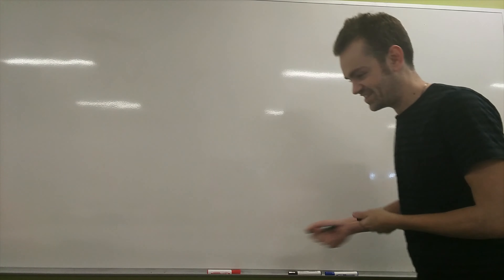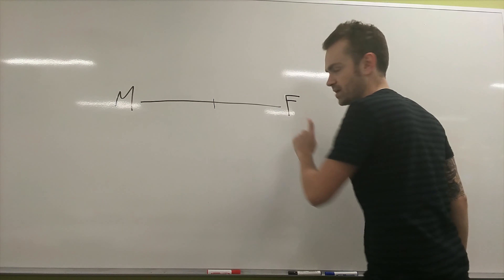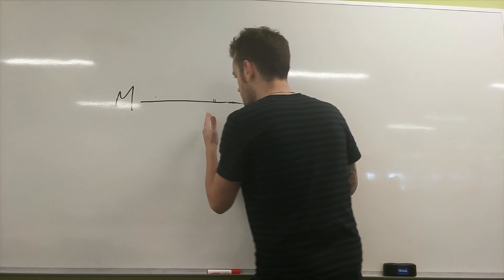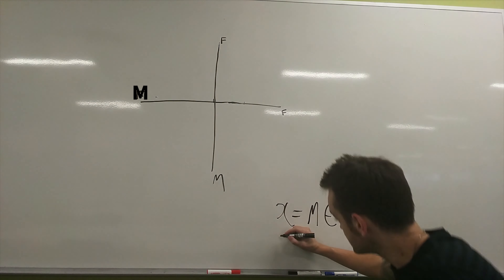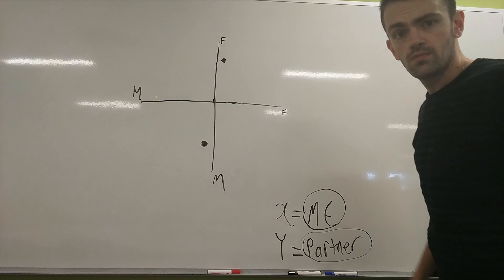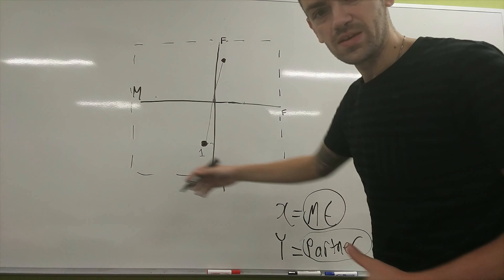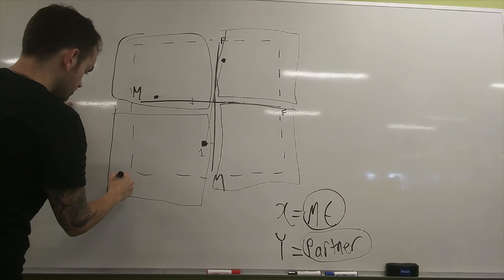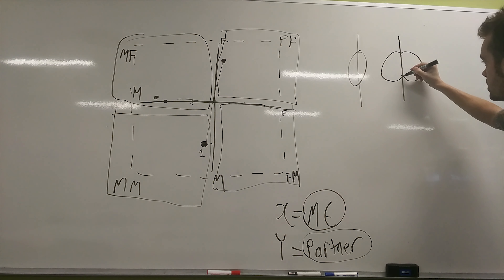Counting Genders - How to Stop Being So Wrong All the Time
Primary focus of this video; To teach all people how to understand the struggle of those less fortunate than them, or those who suffer in virtually incomprehensible ways. This example, of sexuality and gender, is meant to be an EXAMPLE of the process in action.

Male is to Female
- what -
East is to West.
Left is to Right.

One cannot come to know the nature of East or West without, as well, coming to know North and South. Left and Right is inconsequential without Up and Down. The same force, action or concept, with an adjacent orientation, or direction.

Likewise, Male and Female can not be adequately defined without a primary correlating factor, as seen above. Said factor is, most likely, sexuality.

This concept is a very difficult one to verbalize and quantify. It is something you come to understand over time. As such, I intend to SHOW you, as opposed to proselytizing endlessly.